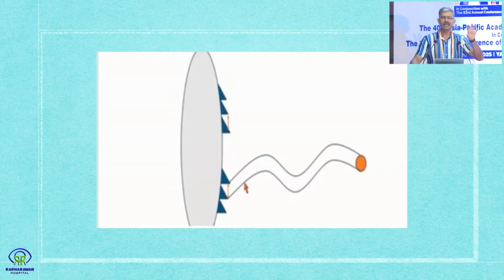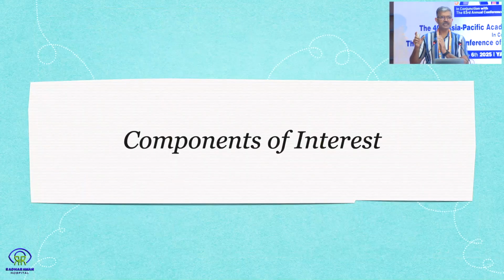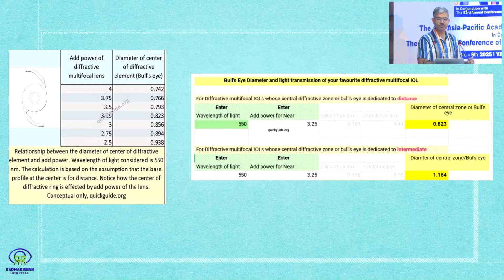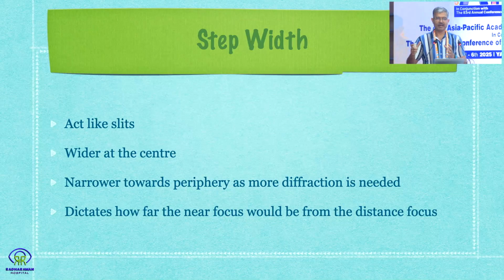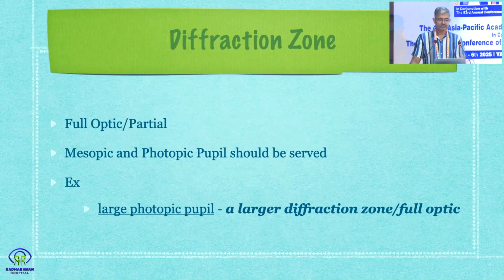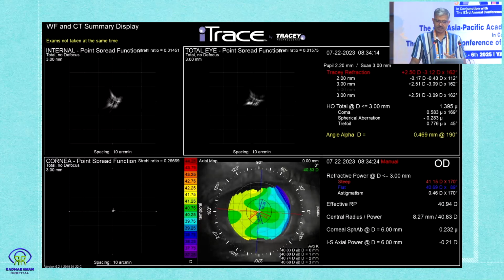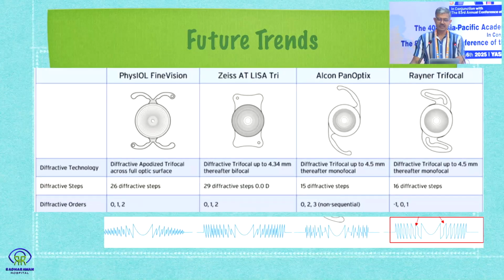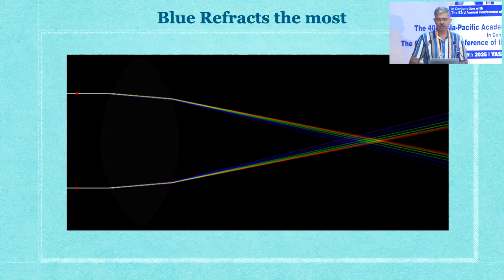AIOS2025 IC539 T Dr Anurag MISHRA Evolution of Diffractive IOL How Far We Have Reached